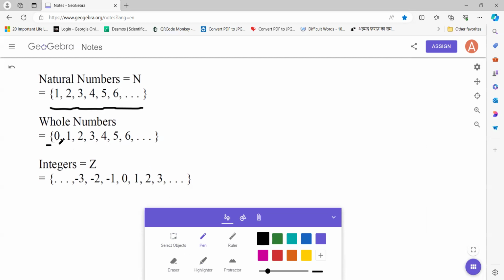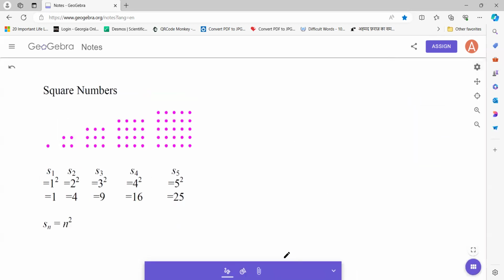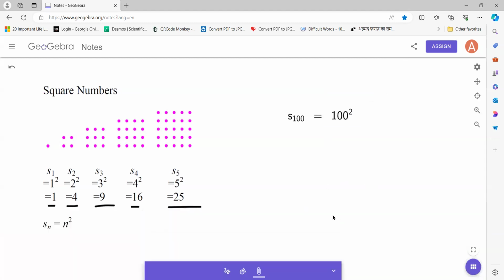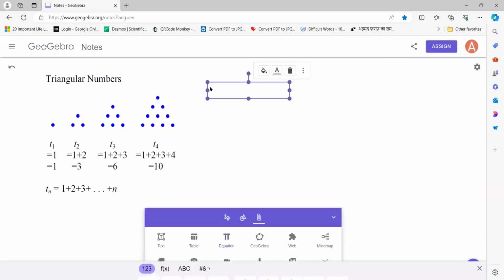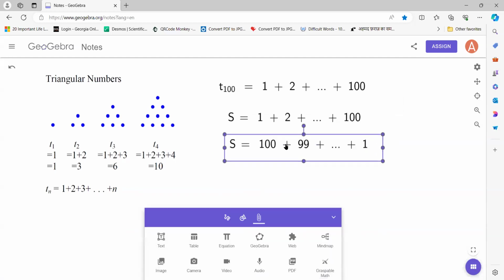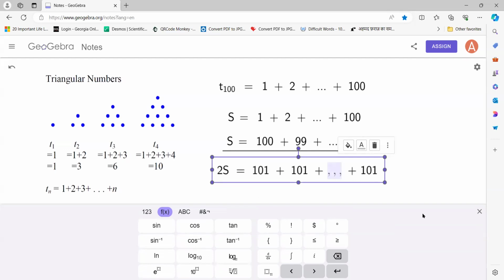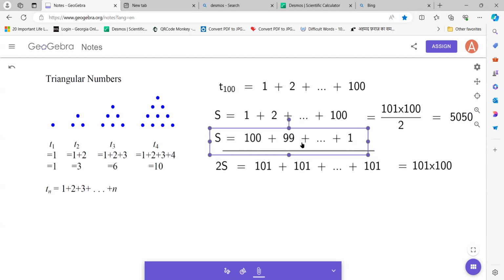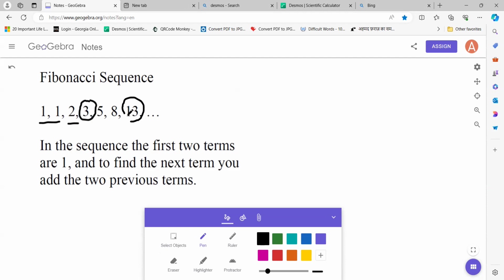Square and Triangular Numbers, Fibonacci Sequence